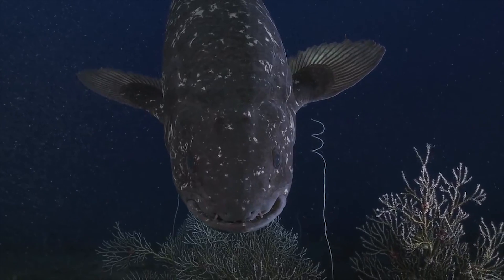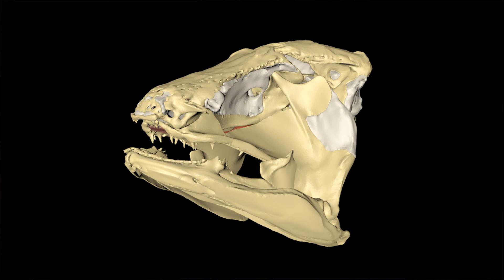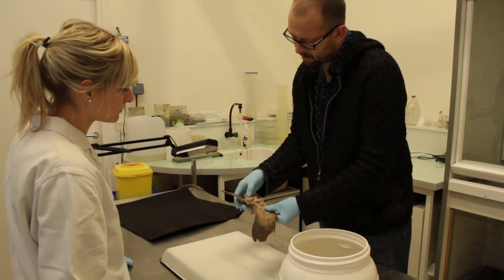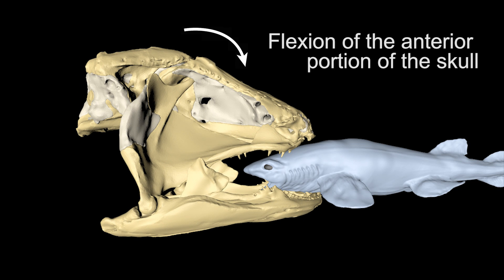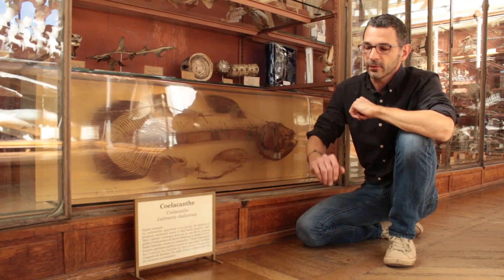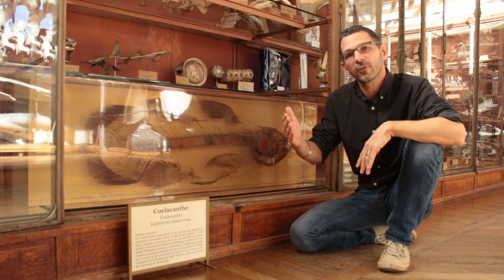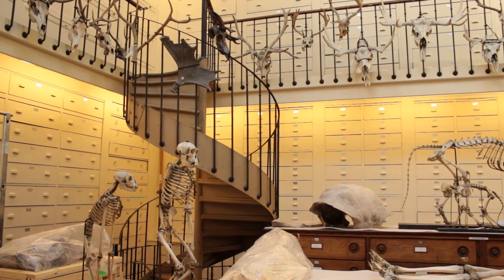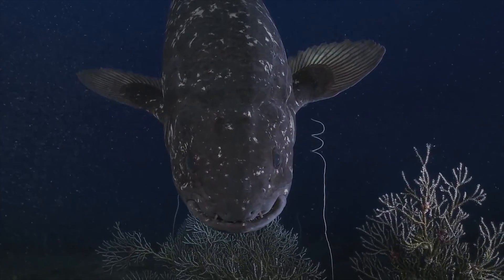Bite Force of the Living Coelacanth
The living coelacanth Latimeria possesses an intracranial joint and a basicranial muscle. Dutel et al. show that the basicranial muscle and the intracranial joint enhance the overall bite force during prey capture. These results shed light on the role of these unique anatomical features, which are found only in Latimeria among living vertebrates.